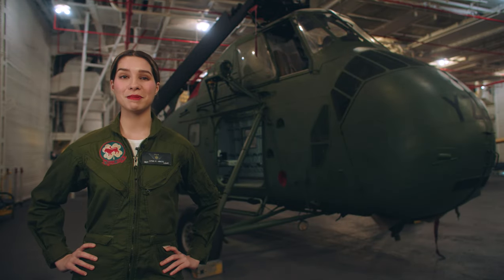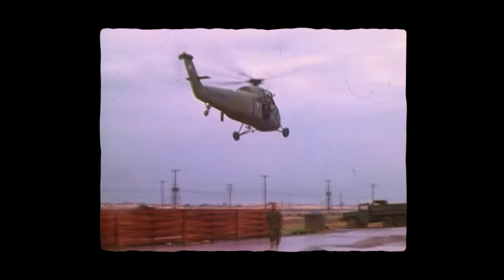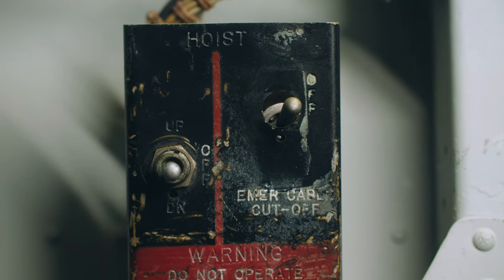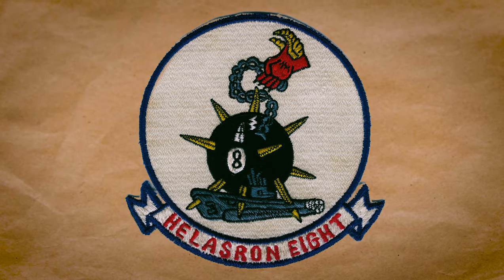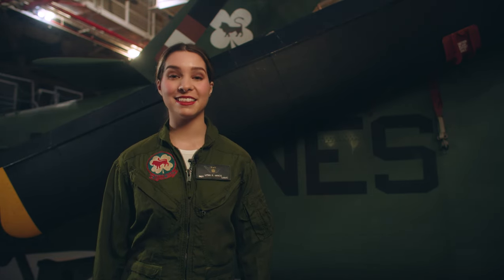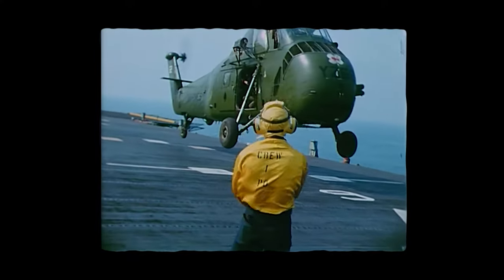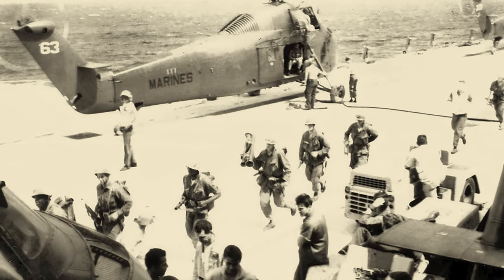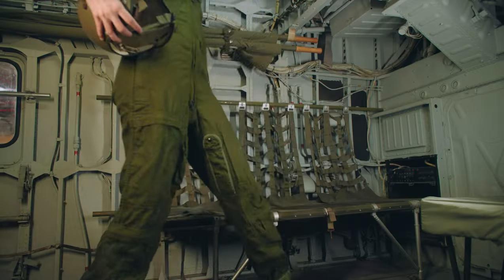UH-34D Seahorse | Hornet Museum Tour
This aircraft is a Sikorsky UH-34D Seahorse helicopter. USS Hornet (CVS-12) had two H-34 helicopter squadrons that flew off her flight deck:
• 1959 | Helicopter Anti-Submarine Squadron Eight (HS-8)
• 1960 | Helicopter Anti-Submarine Squadron Two (HS-2)

When you visit the Hornet Museum you are literally “stepping into/onto history”. This ship was there at the forefront of WWII in the Pacific where her record of combat accomplishments is legendary. Hornet finished her long career in the news again as she retrieved the Apollo 11 capsule and the astronauts who were the first humans to walk on the surface of the moon.
Today the USS Hornet Museum serves as a “living history” destination at Pier 3 in Alameda, where thousands of visitors walk through her “hatches” reliving history through the sights, sounds and even smells that are uniquely Hornet.

Since the adoption of our charter in 1998, The USS Hornet Sea, Air & Space Museum has become the preeminent Naval history museum on the West Coast. The USS Hornet is the only aircraft carrier in the United States that is recognized as a National and State Historical Monument as well a repository of over 240 years of American naval military and cultural history and achievements, offering extensive resources for national and international visitors alike.

The USS Hornet Sea, Air & Space Museum carries on a rich legacy of “Hornets”, as the first Hornet christened would become one of the most distinguished names in American naval history with her performance in the Revolutionary War. The first two ships in the new Continental Navy were "Hornet" & "Wasp".